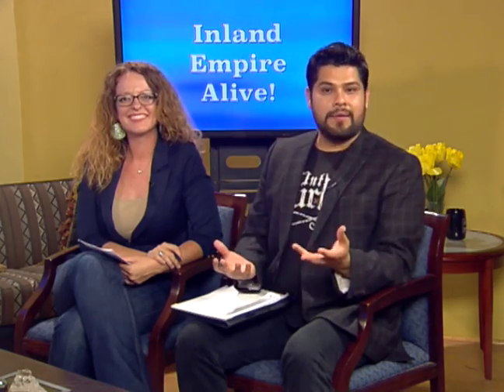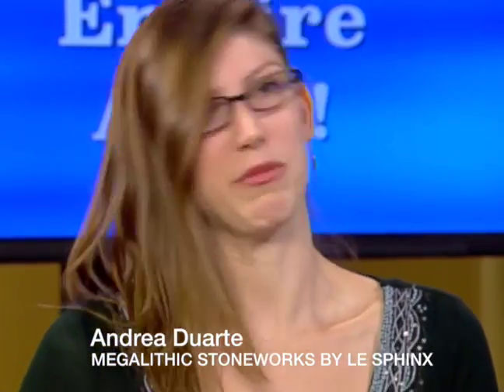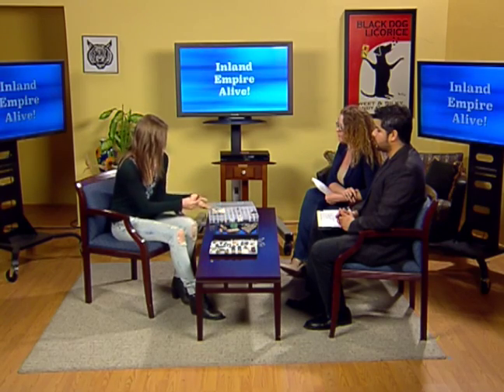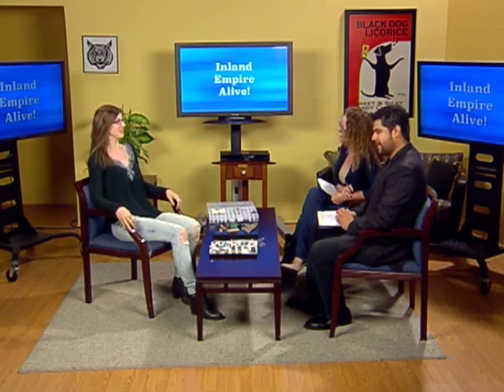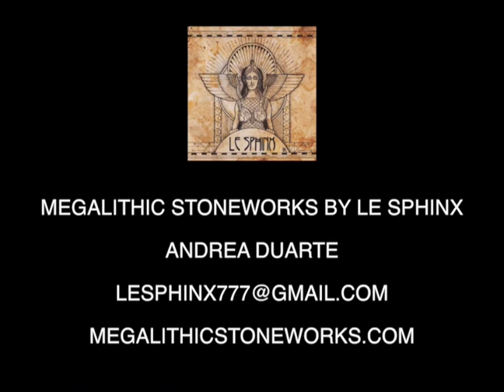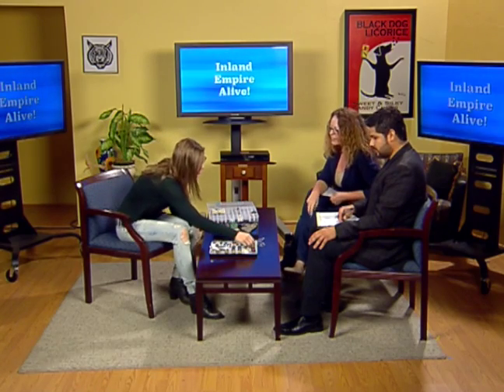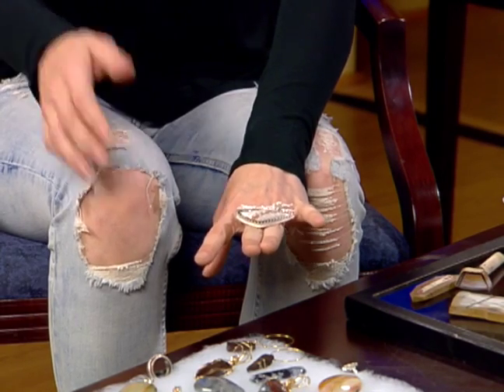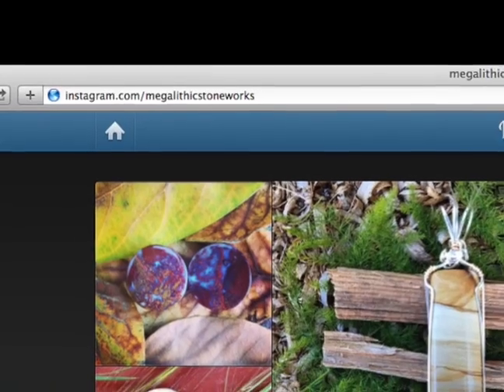City of San Bernardino - IEA! - Megalithic Stoneworks - Andrea Duarte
Want to learn more about Megalithic Stoneworks?
Find out on this Episode of Inland Empire Alive!